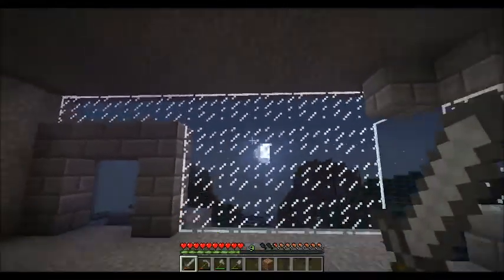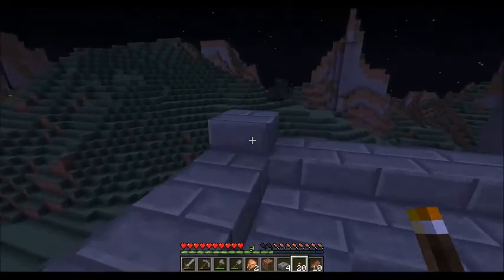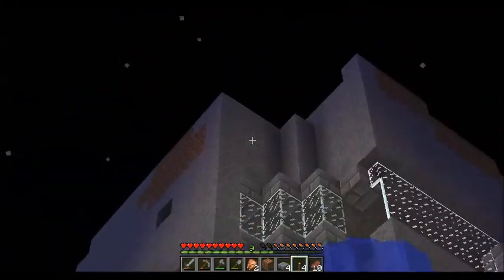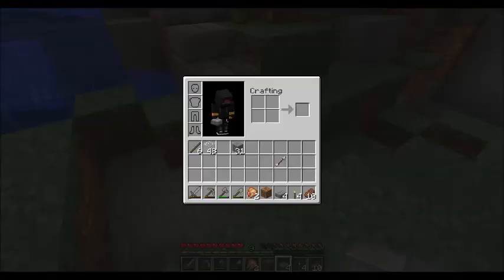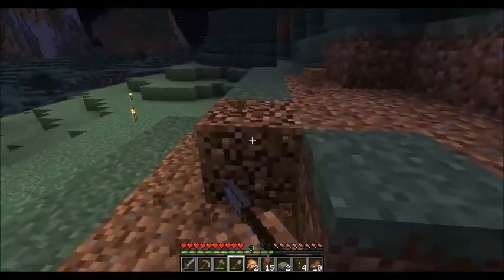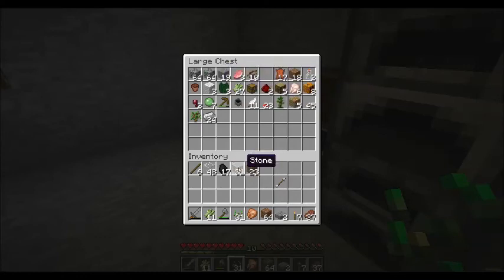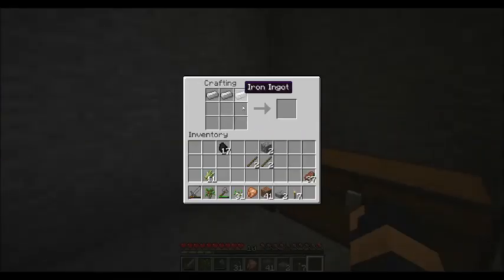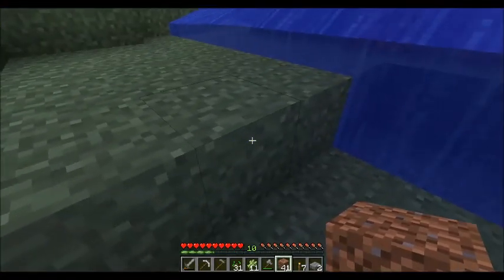Survival with xMAPx - Episode 3 - The Farm Begins and House Area Improvements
Hey guys, this is episode 3 of Survival with xMAPx and we hope you enjoy this latest addition!